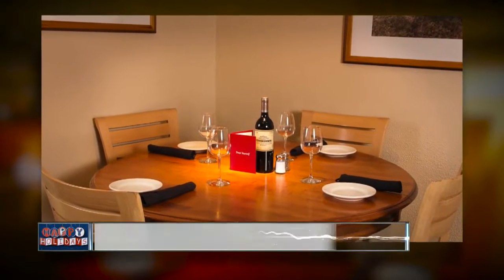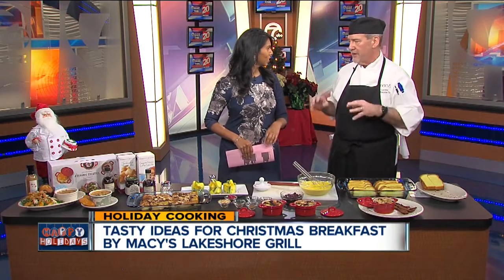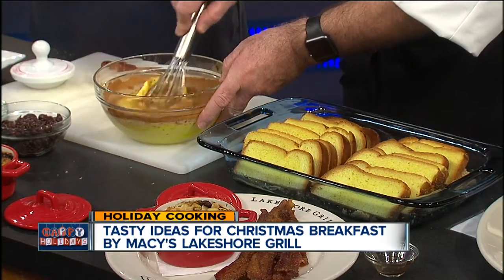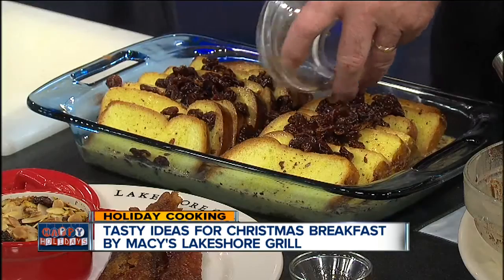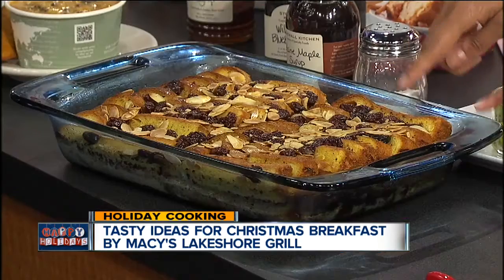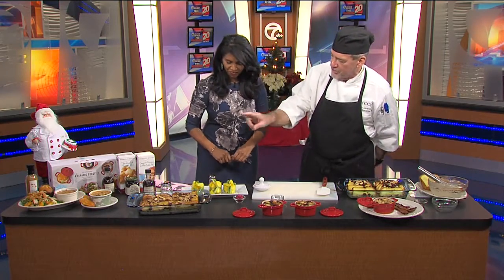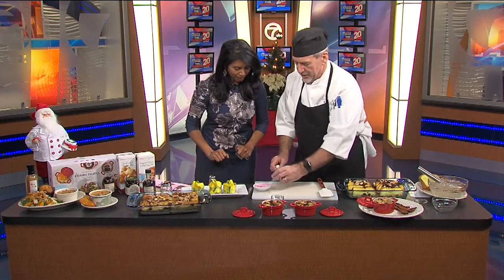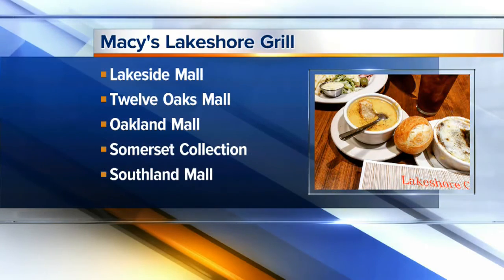Macy's Lakeshore Grill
Anu Prakash